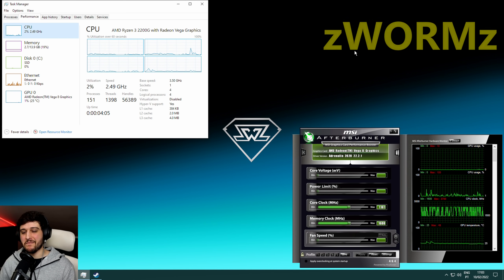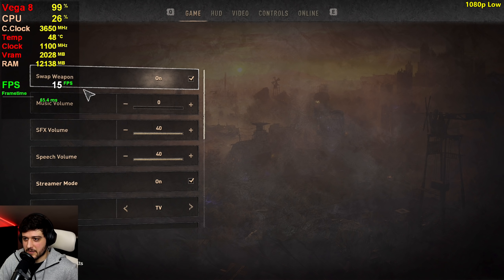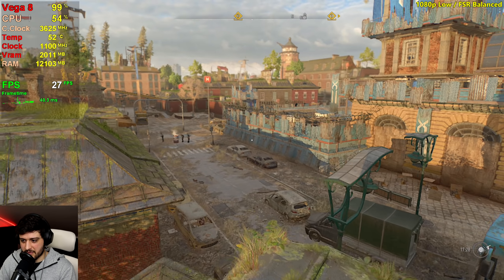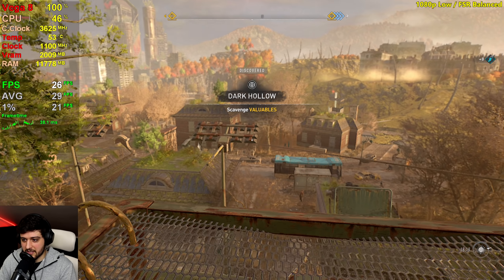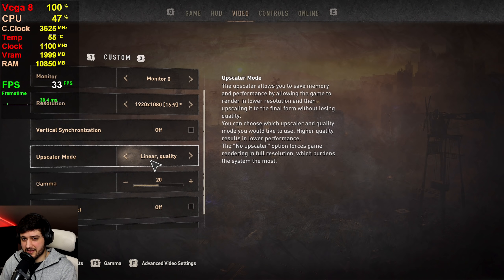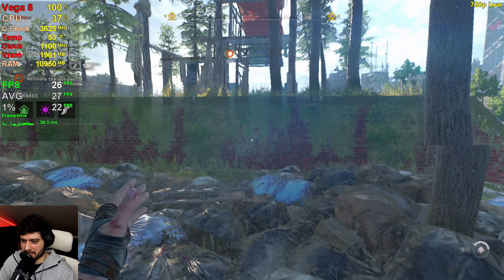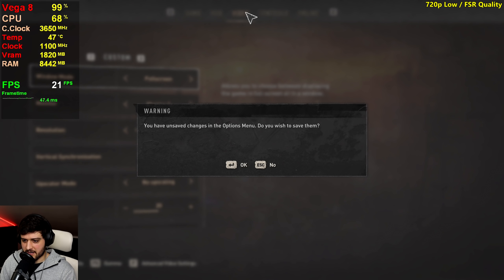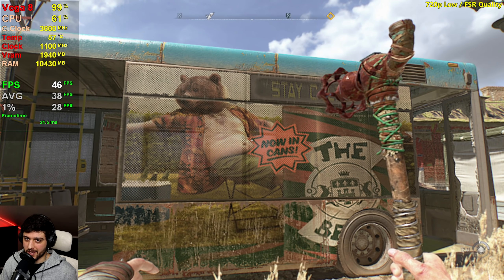Ryzen 3 2200G + Vega 8 | Dying Light 2 - 1080p, 720p / FSR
Testing Dying Light 2 on the Ryzen 3 2200G APU! I played the game at 1080p and 720p low settings, using FSR and the built-in linear upscaler.

⏱ Timestamps ⏱

Intro, Specs, Stuff - 0:00
1080p Low - 0:52
1080p Low / FSR Quality - 2:36
1080p Low / FSR Balanced - 4:46
1080p Low / FSR Performance - 7:37
1080p Low / Linear Quality - 9:57
1080p Low / Linear Performance - 10:21

720p Low - 11:54
720p Low / FSR Quality (480p) - 13:24
720p Low / FSR Quality (more sharpness) - 13:53

🔧SPECS🔧

◽️ Ryzen 3 2200G 3.5GHz
◾️ AMD Radeon Vega 8 integrated graphics
◽️ 16GB DDR4 3200MHz (Dual Channel / 2GB reserved for VRAM)
◾️ 256GB SSD
️️◽️ Windows 10 Pro 64 bit
◾️ PC Model: HP Pavilion 590-p0011np

🎥 Recorded with capture card and another PC for no FPS loss.